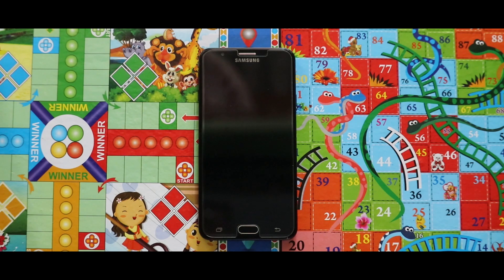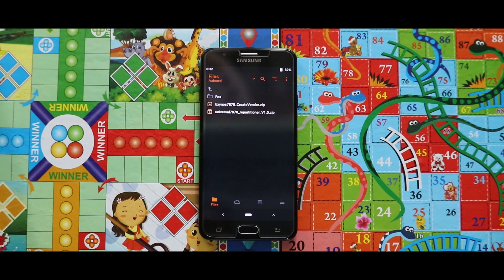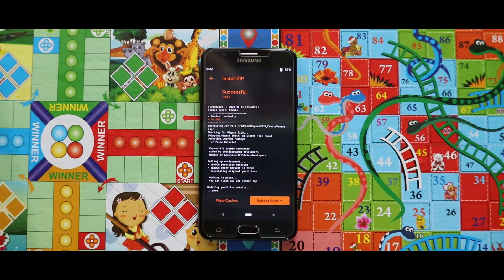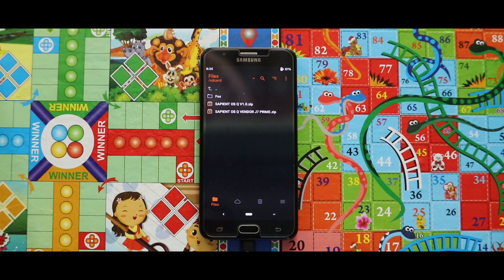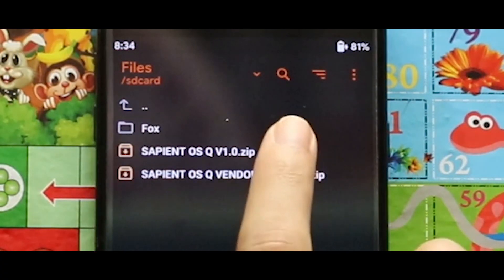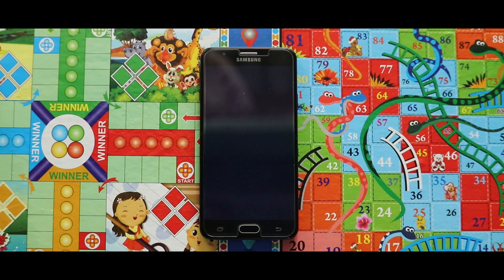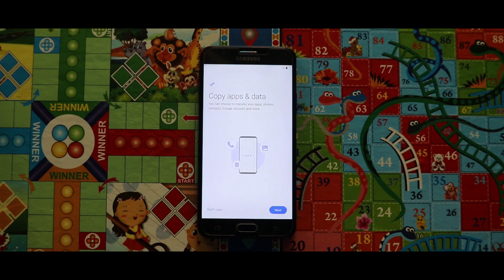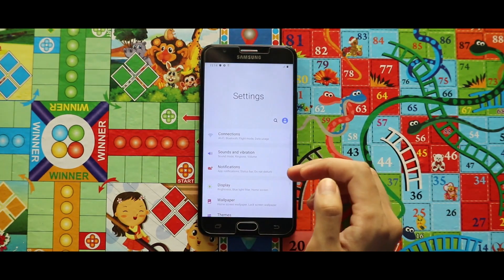Sapient Os A6 Port With OneUi 2 Andriod 10 For J7 Prime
Features

• Android 10
• OneUI 2.0 Firmware Ported From A6 (2018)
• March Security Patch
• Digital Wellbeing Added
• Deknoxed Fully
• S20 OMC Added (From H-ROM S20 Port)
• Added CSC Tweaks (From H-ROM A7 Port)
• Dolby Added
• Face Lock Added
• Dynamic Lockscreen
• Added Best Camera Features (From Prish OS J6 Q)
• VoiceMail in Phone App
• Game Launcher
• H-Kernel V1.0
• Many Others That I Don’t Remember
Known Bug’s
• So as The Every ROM’s Aren’t Bugless Rather than Stock Firmware…
• Normal WhatsApp Video Call Not Working
Removed Features
• Bixby Home and Other Bixby Files
• Microsoft Apps
• Google Apps
• Unwanted Samsung Apps
• Heavily Debloated
• Navigation Bar
Bug’s Fixed
• Bluetooth
• Brightness Controller
• Camera
• WiFi
• YouTube Green artifacts
• Amazon Prime Video Streaming
Installation Guide
• Your System Partition Must Be “4096 MB” ( Flash Reparationer Zip File)
• Vendor Partition is Required
• Wipe system, data (clean install mandatory), vendor, dalvik&cache and cache
• Flash The ROM.zip First..
• Flash The Vendor.zip…
• Reboot Your Device
• Once You Set up, Then Reboot Your Device For Better Performance….